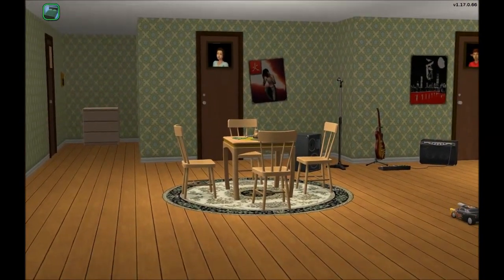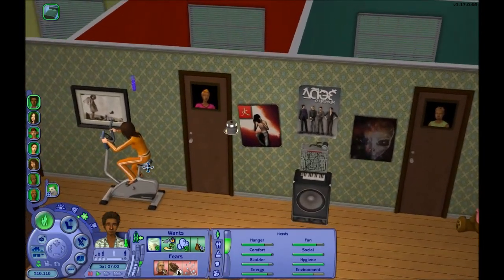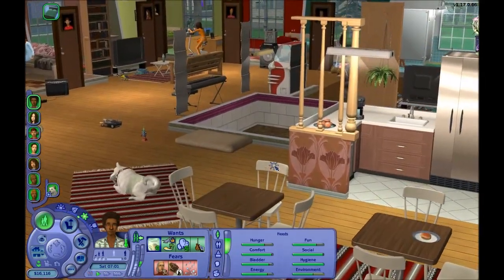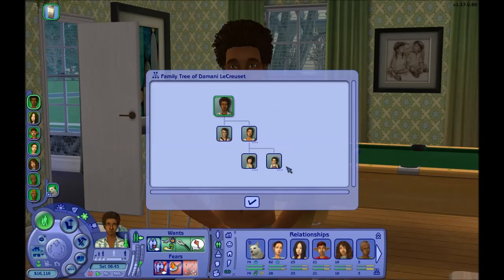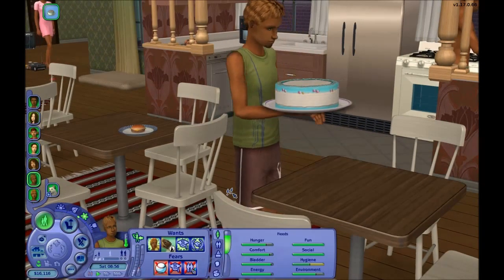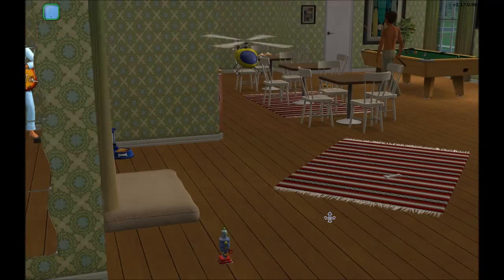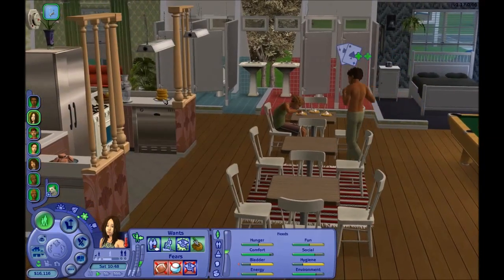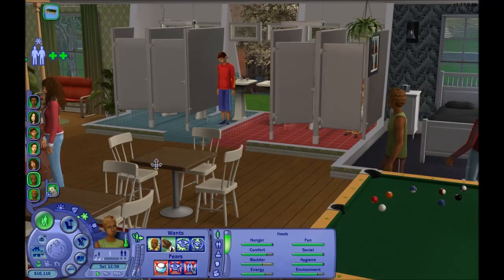Let's Play The Sims 2 // BACC Clayfield // 4 // Clayfield Teen Center! (Build A City Challenge)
Welcome to Clayfield, a The Sims 2 custom neighborhood dedicated to the Build-A-City-Challenge! It was started in 2010 and is not available for download.

I'm playing with all the Expansion and Stuff Packs for The Sims 2, as well as about 10 Gb's of custom content. My downloads folder is NOT available to download.

🔴 JOIN OUR LIVESTREAMS!

► Livestreaming 5 days every week on Twitch! Follow me there and enable notifications so you won't miss the streams!